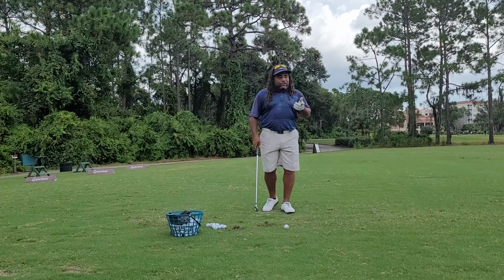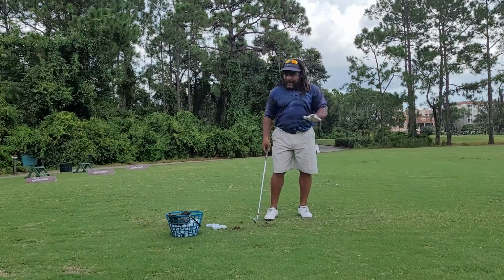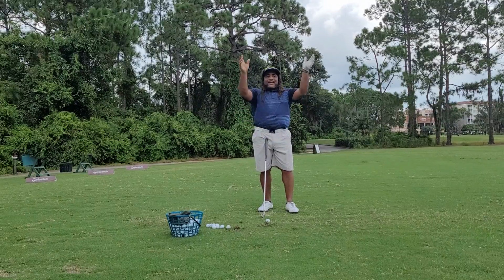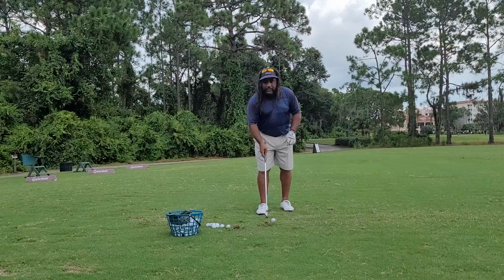WITH THE LEAD FIST 👊 THE SWING CAN'T RESIST!!!